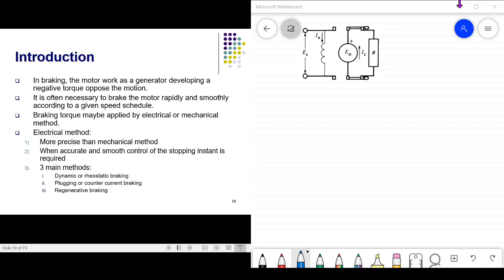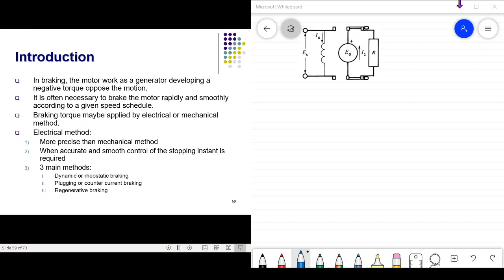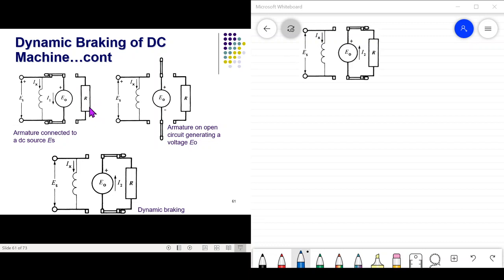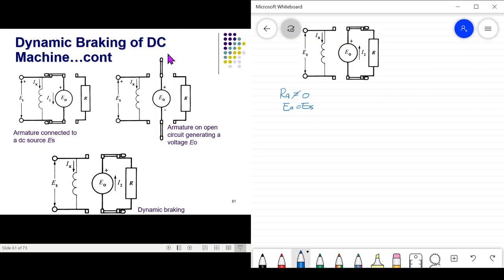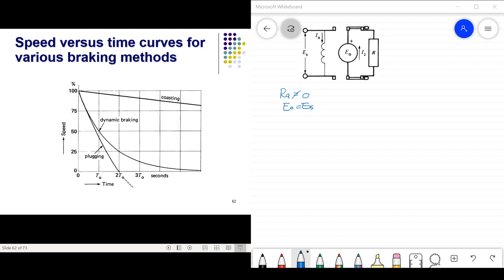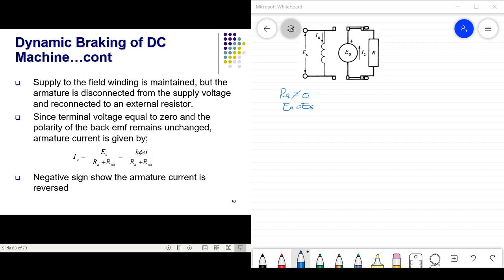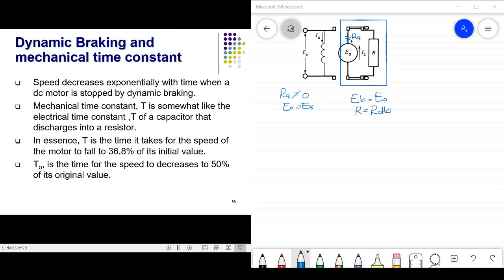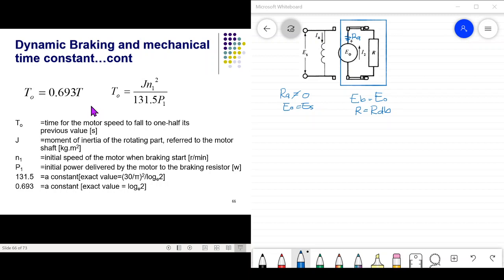DC Drives-Dynamic Braking of DC Motor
Electrical Machines and Drives
Dynamic Braking of DC Motor